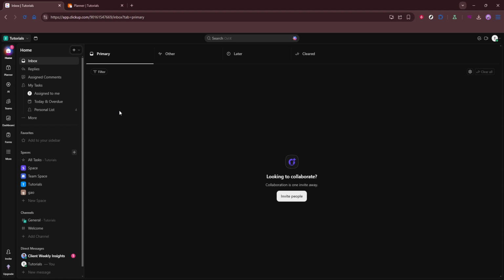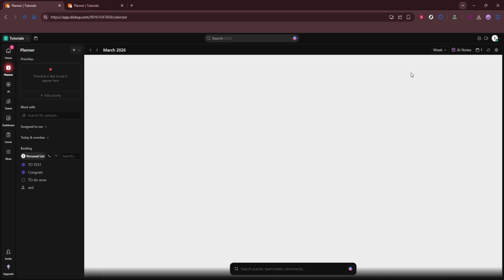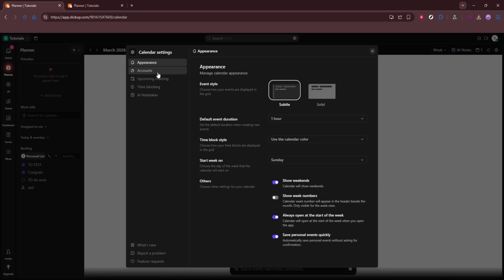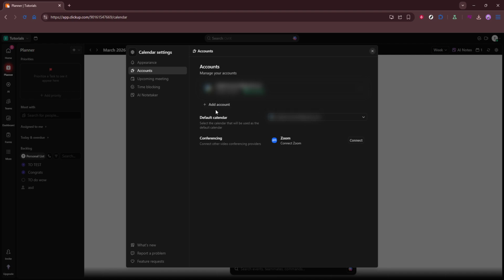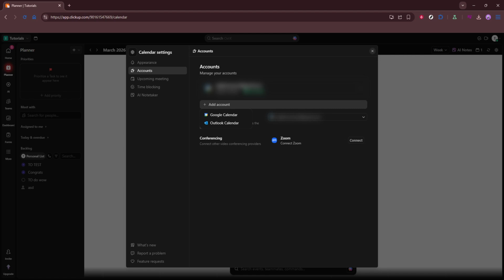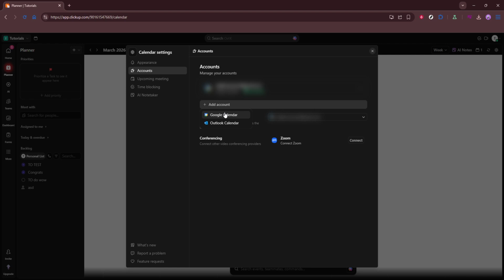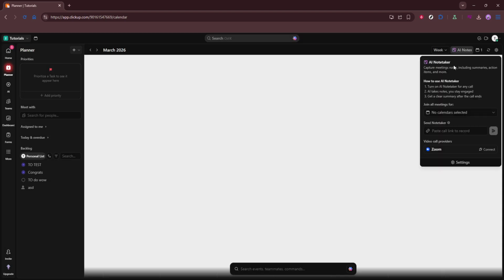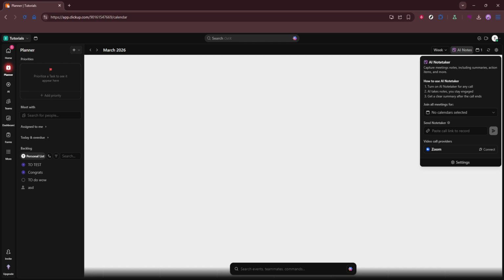How to Integrate Google Calendar with ClickUp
In today's video we cover How to Integrate Google Calendar with ClickUp